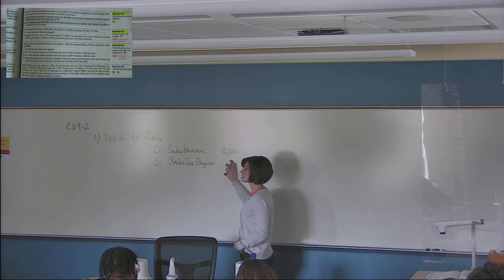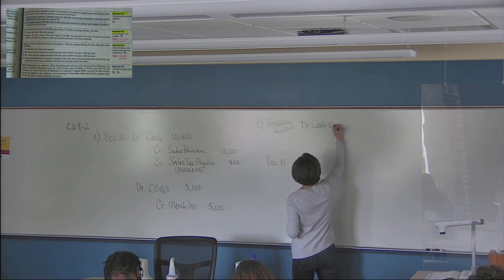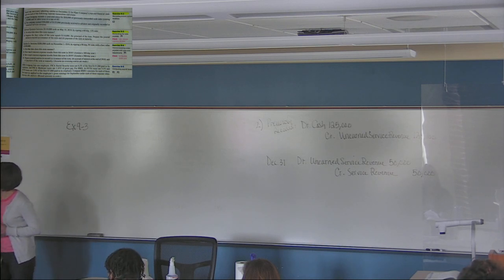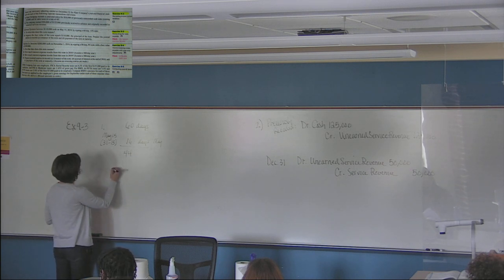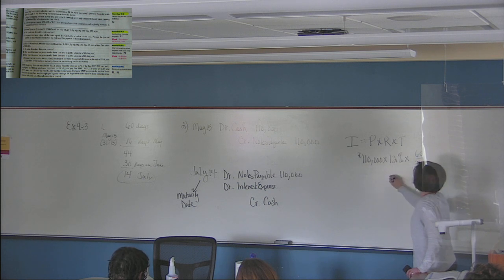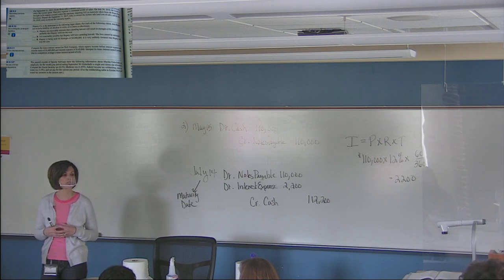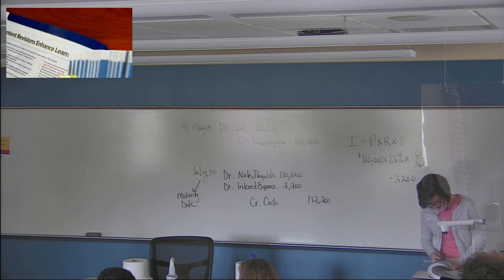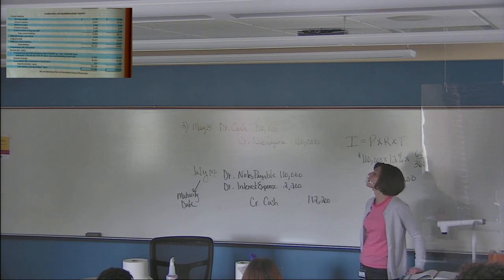ACCT 101 - E - Wed. Apr. 28